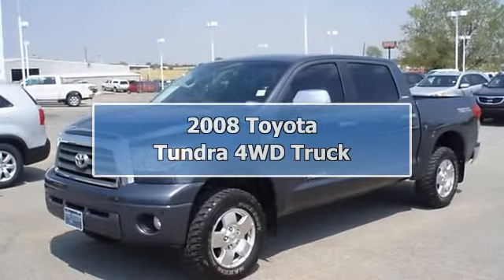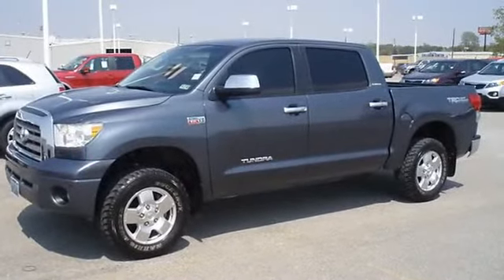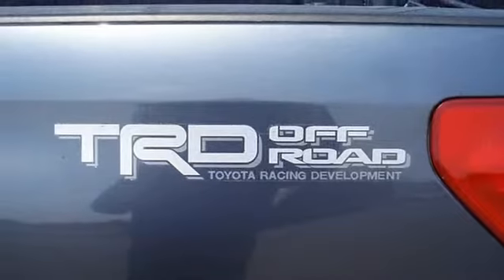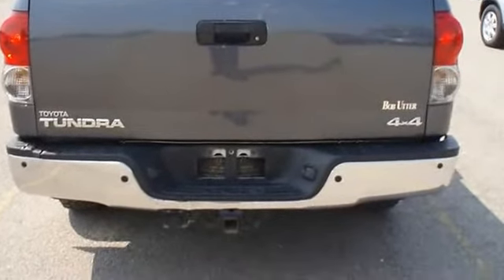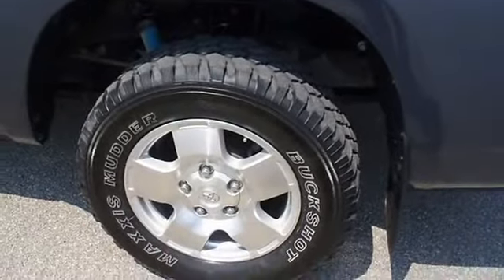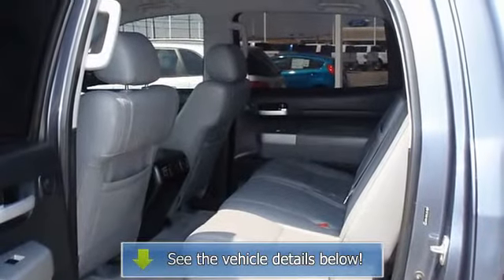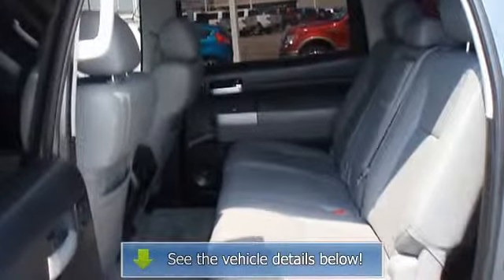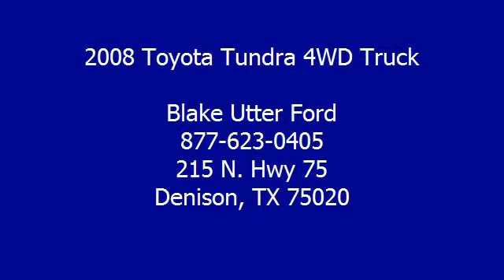2008 Toyota Tundra 4WD Truck - Blake Utter Ford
215 N. Hwy 75

For Sale: 2008 Toyota Tundra 4WD Truck
VIN: 5TFDV58148X047693
Engine: 5.7L DOHC 32-valve i-Force V8 engine
Drivetrain:
Transmission: Automatic
Mileage: 77,994
Color: Pyrite Mica (exterior) Sand Beige (interior)

Features:
Sporty 2008 Toyota Tundra  Limited Four Wheel Drive will take care of all your hauling needs!  Loaded with great looking Sand Beige leather interior, power windows, power locks, power mirrors, power seat, memory seats, and great looking wheels!  Perfect for all your off road fun!  Mainly highway mileage. 100% AutoCheck guaranteed! Very clean interior! An after-market warranty is available for purchase on this vehicle. All electronic components in working condition. All interior components are in good working order. From car pooling the neighborhood kids, to navigating the most rugged terrain imaginable -the 2008 Tundra 4 Wheel Drive Truck can do it all!  View all our inventory automatic transmission